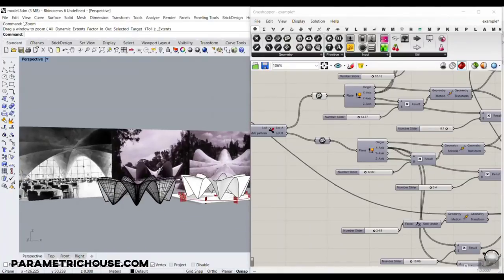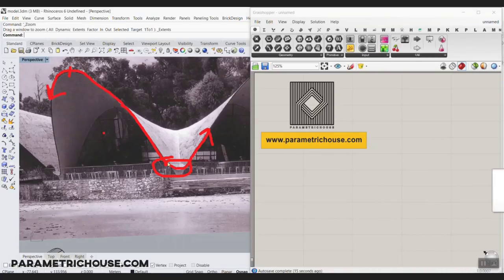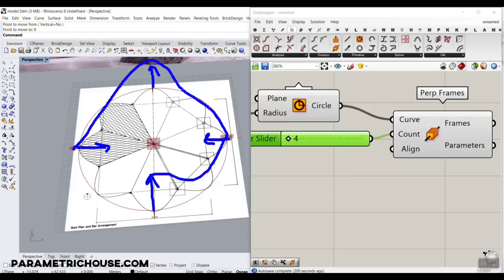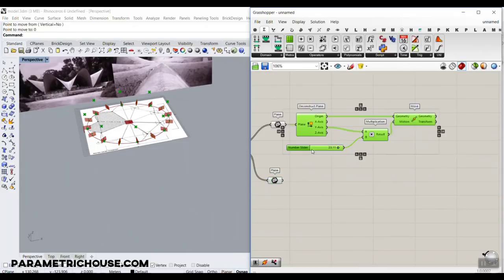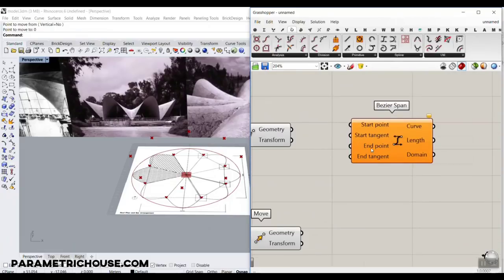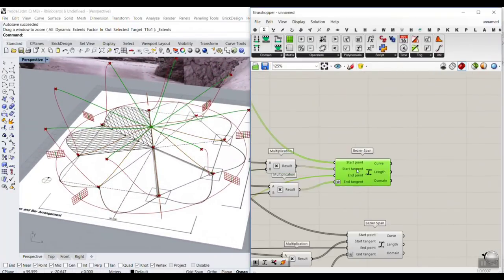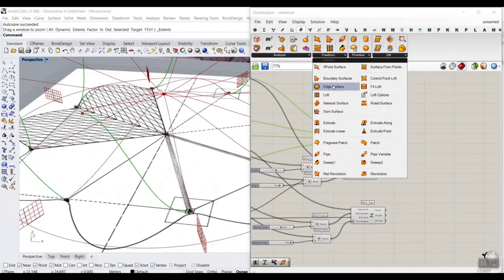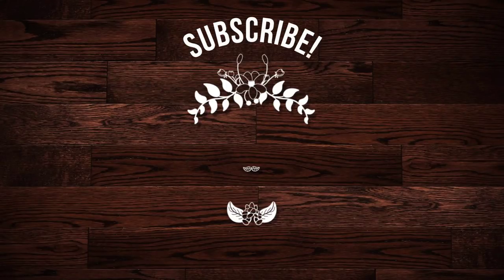Grasshopper Tutorial (Parametric Architecture)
In this Grasshopper tutorial, we are going to model the AD Classics by Felix Candela (Or the Los Manantiales Restaurant). First, we are going to start with a circle and then we will divide it into Perpendicular frames. We will use these planes and the Bezier Span component to model the shell.